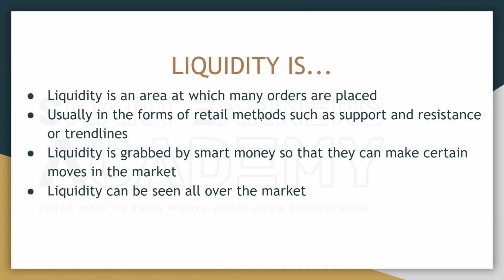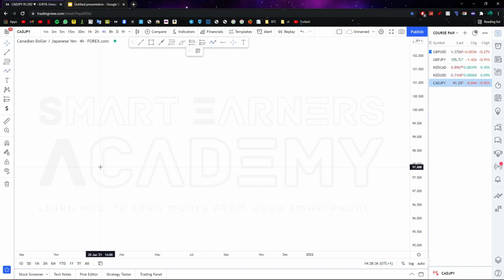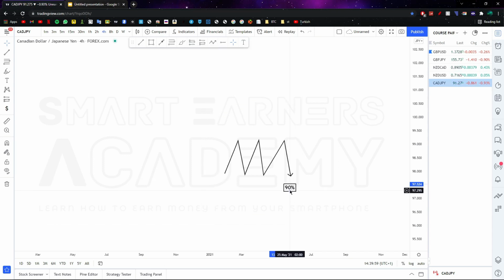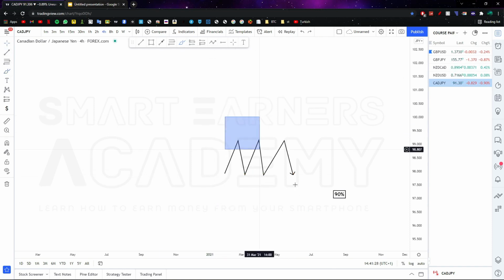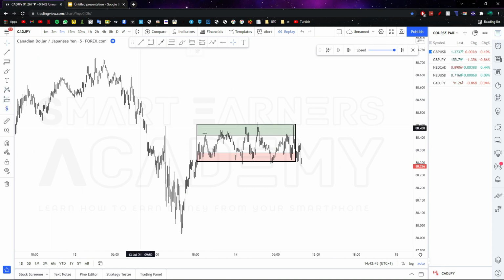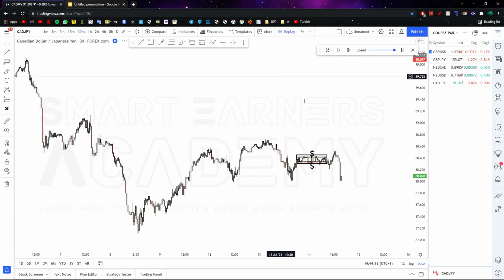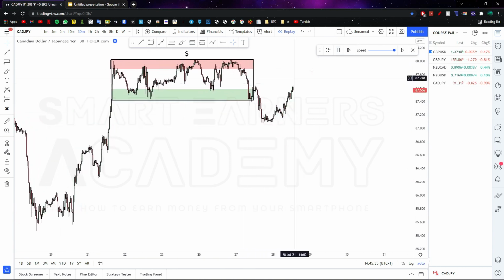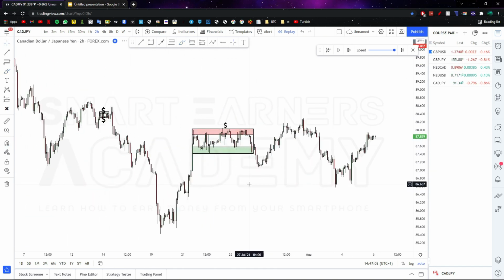Master Forex Trading with Richard's Exclusive Boot camp E18